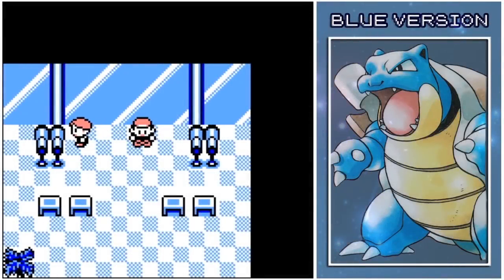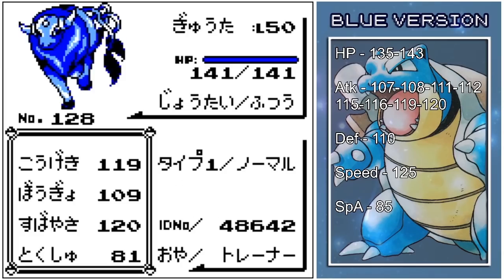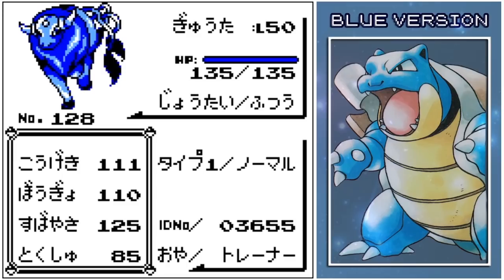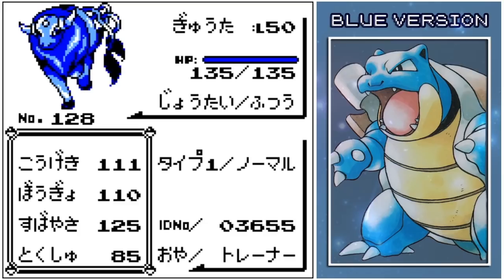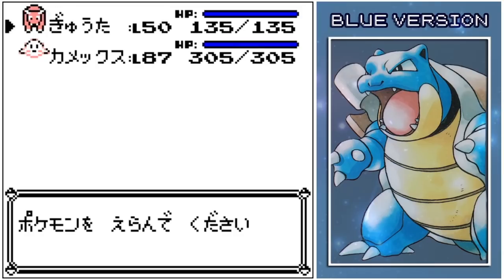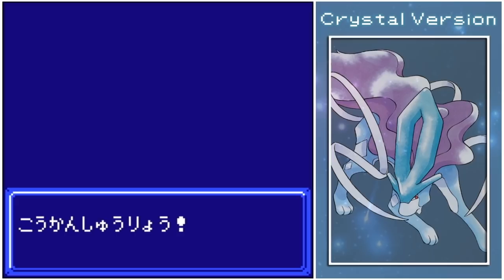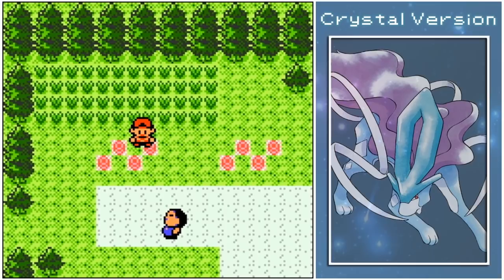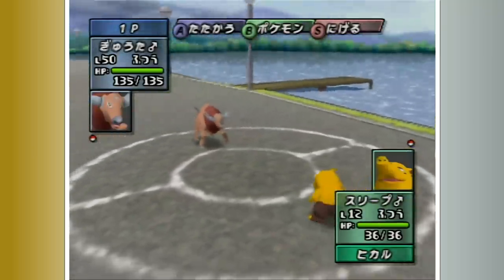[LIVE] Shiny Gen 1 Tauros after 4,954 in-game trades from Japanese Blue (+ Pokemon Stadium 2)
Another Gen 1 hunt and a chance to showcase it in Stadium 2. I'm really happy with this hunt and I think this is a fine way to demonstrate Generation 1 Shiny Hunting in its most obscure way. I started to collect Japanese versions with their boxes last year and when playing through them, I discovered that there were a number of different trades to Gen 1 in the Japanese versions, specifically Blue. Once I realised this Tauros was available, I had to hunt it. In-game trade hunting is unique to Gen 1 and more recently, Let's Go and Sword and Shield.

We didn't get this Blue version in the West. This is the definitive version of Red and Green which fixed a large number of bugs/glitches and issues that Red and Green had. It's essentially a third version with Yellow coming later to follow the anime.

I hope you enjoy the Stadium 2 showcases. A lot of effort went into this video so thank you for taking the time to click on it and watch.

Best of luck on all of your hunts!